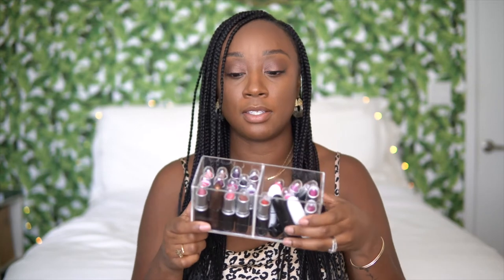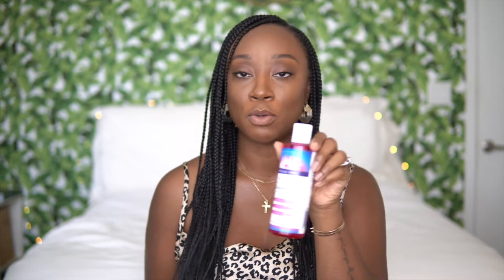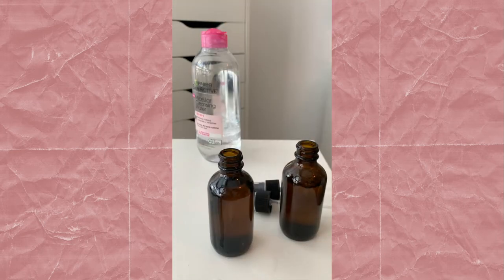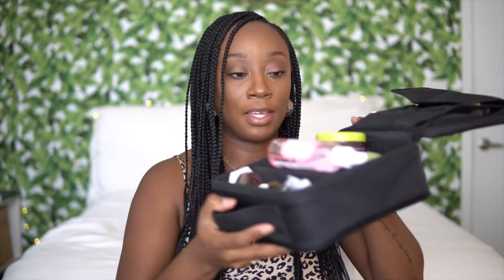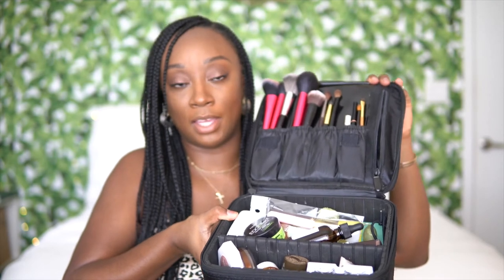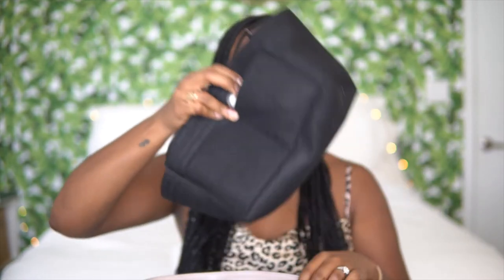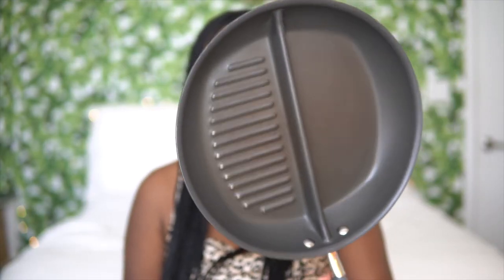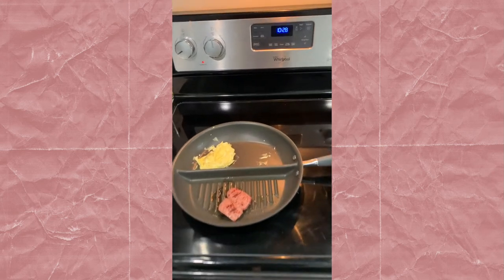Amazon Favorites 2020 | Amazon Home and Beauty Favs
Items Shown
Lipstick Caps
Makeup Remover Pads
Amber Spray Jars
Silicone Brush
Makeup Case
Felt Purse Organizer
Reusable K-Cups
Reusable Bags
Divided Pan

Filming Gear
Vlog Camera
Ring Light